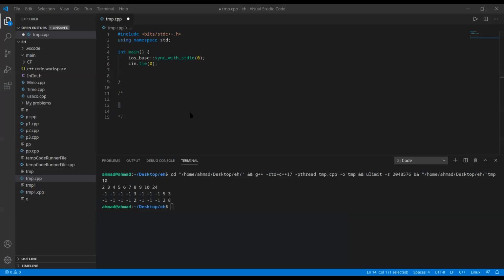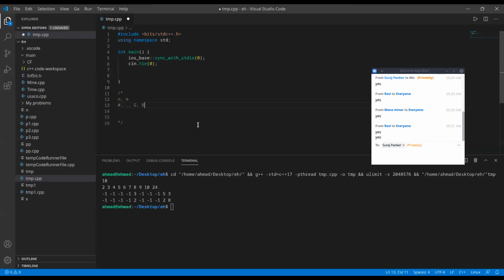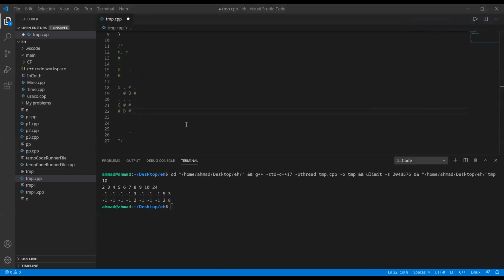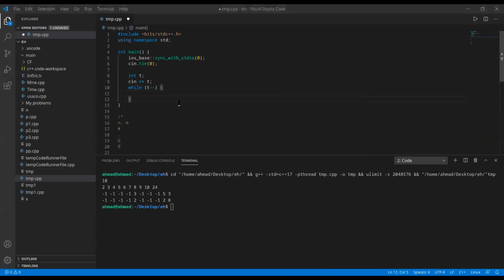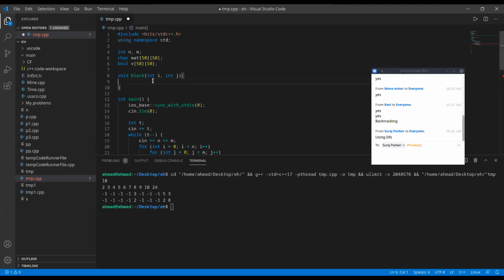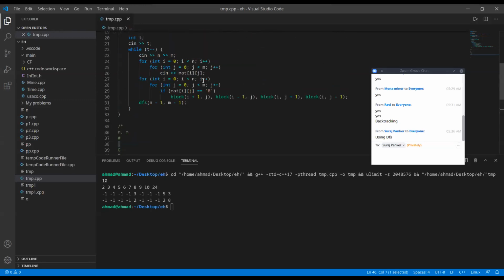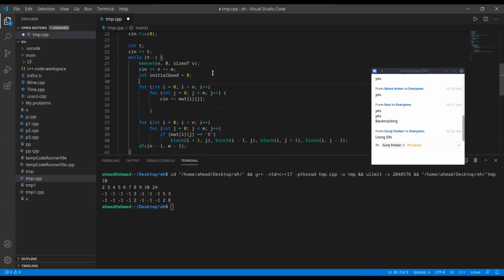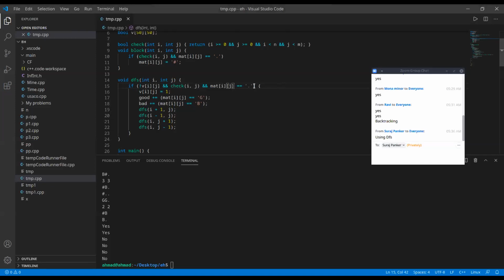learnbay.io | Competitive programming online | data structure online training